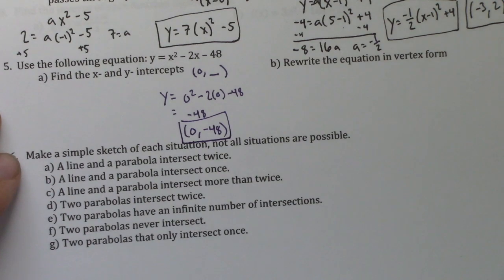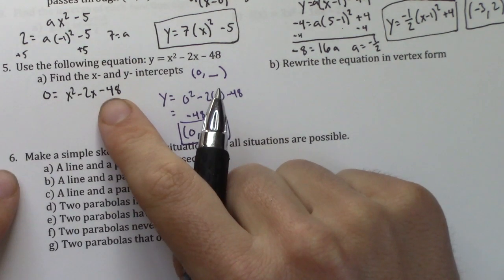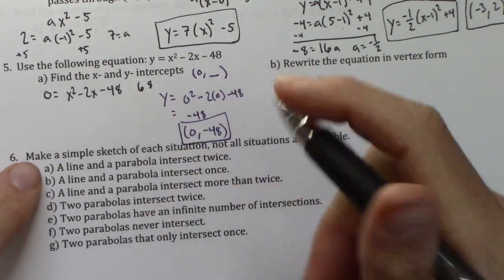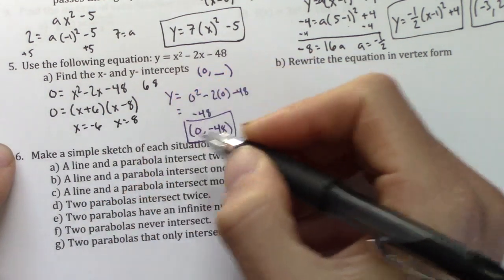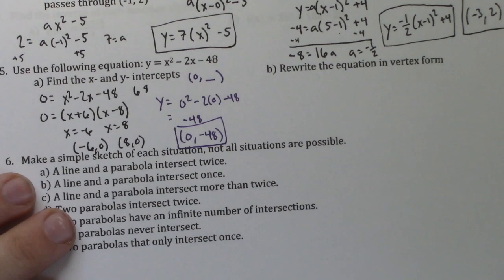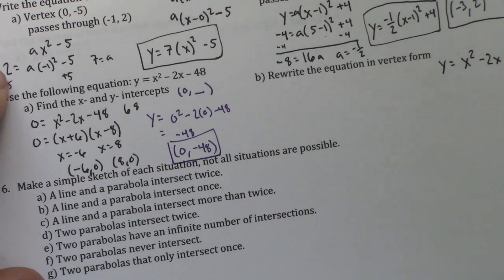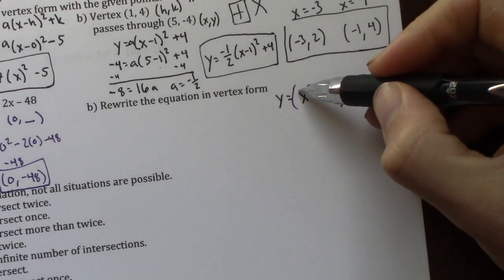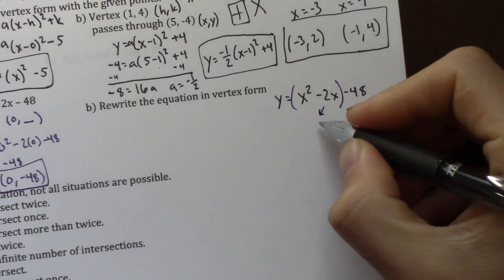9 5 Practice Test